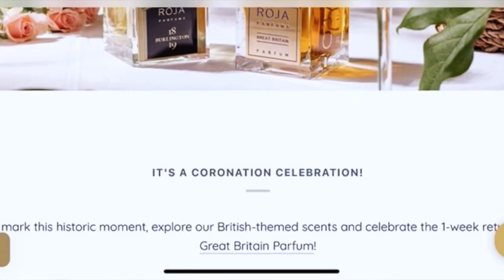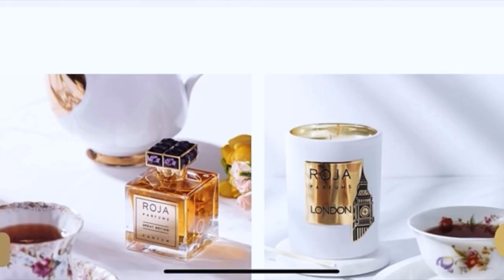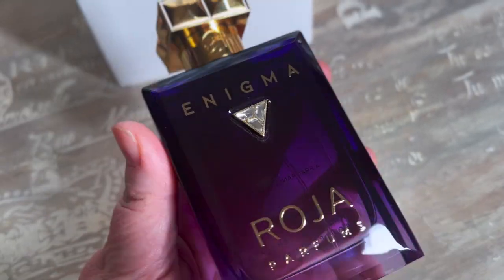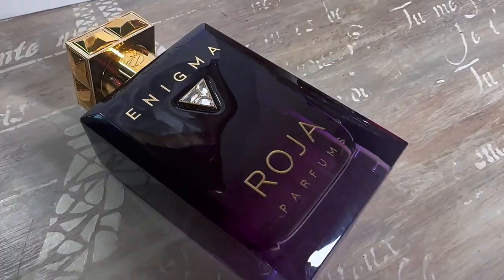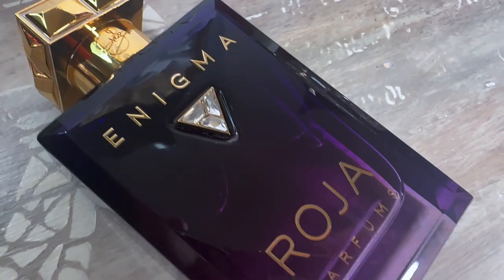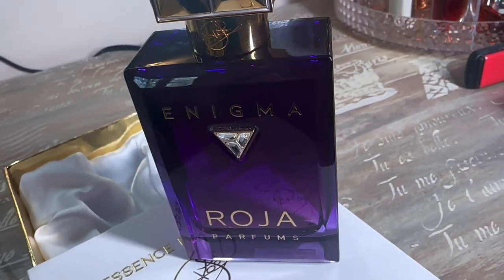ROJA PERFUMS ENIGMA ESSENCE POUR FEMME In Depth Review & Story Inspired By The Fragrance!!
Bonus video!  I had to share my thoughts on this fragrance.  I have always wanted a Roja Fragrance so I am so excited to share my experience and what I think of the Enigma Pour Femme!! I also came up with a story about the woman that I think would wear this fragrance...I hope that you enjoy!

💖PERFUMES MENTIONED💖
Roja Dove's YouTube Channel:  @rojadove4680

fragrancebuy.ca
perfumeonline.ca